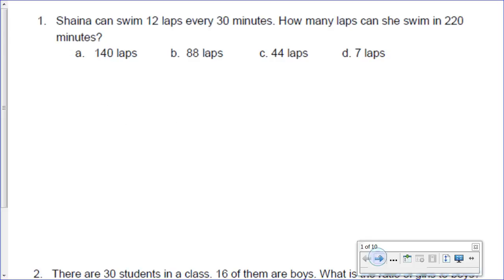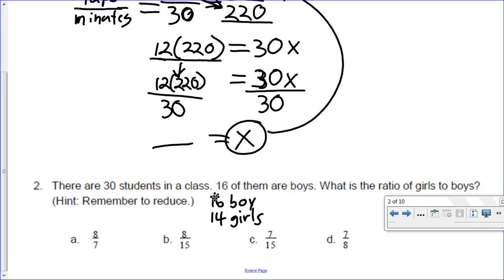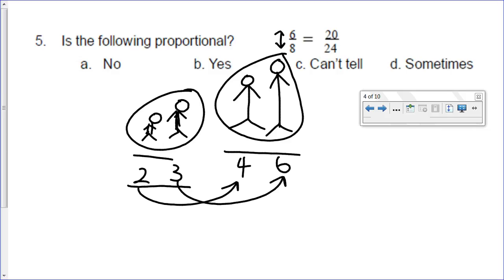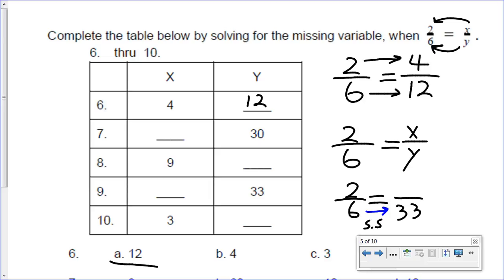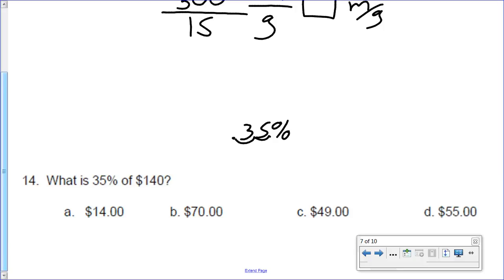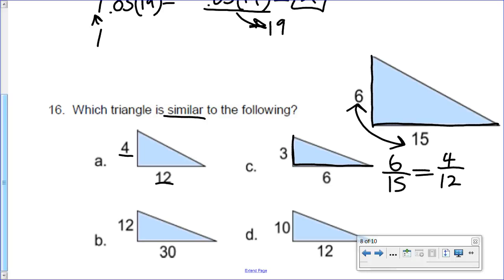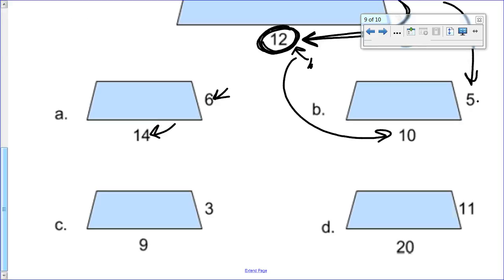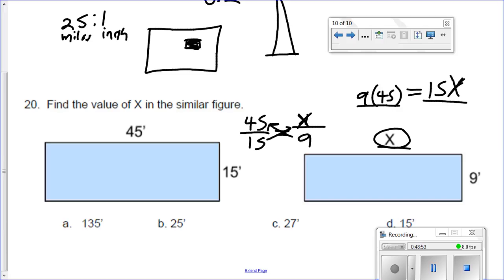7th 1 5 17 video